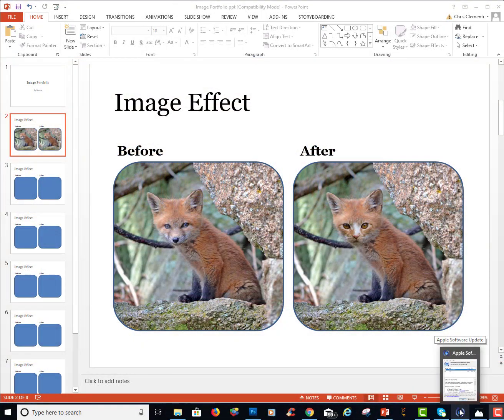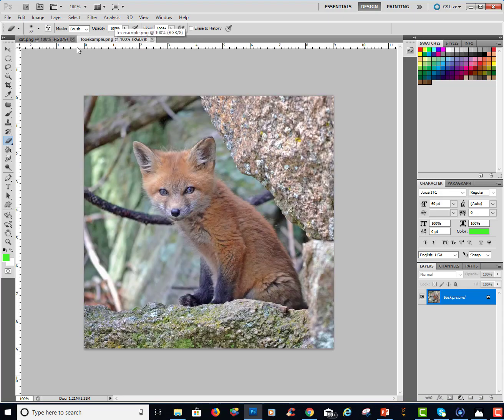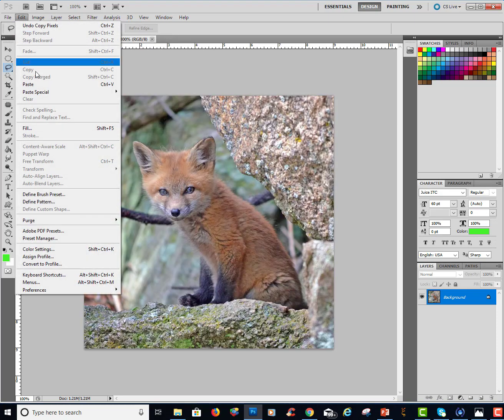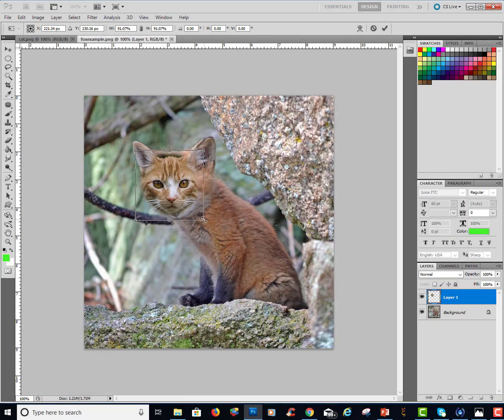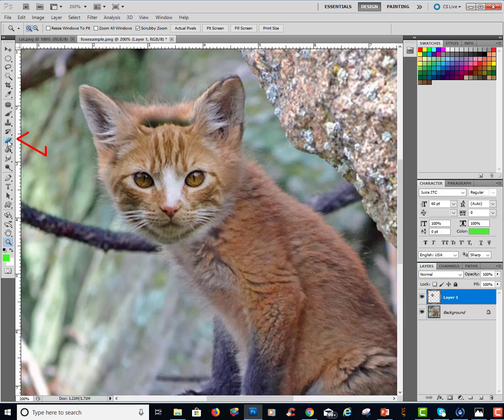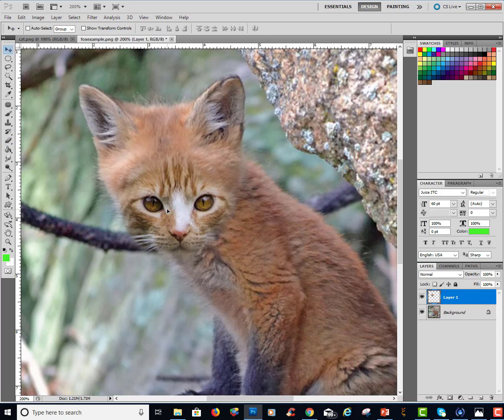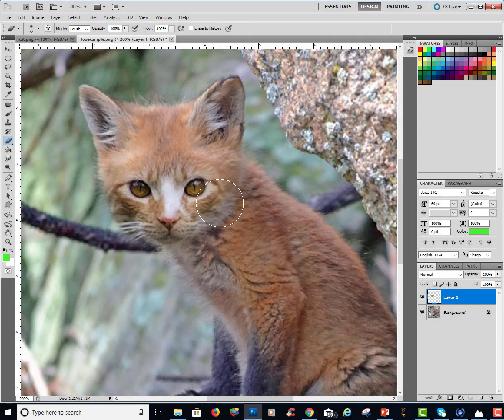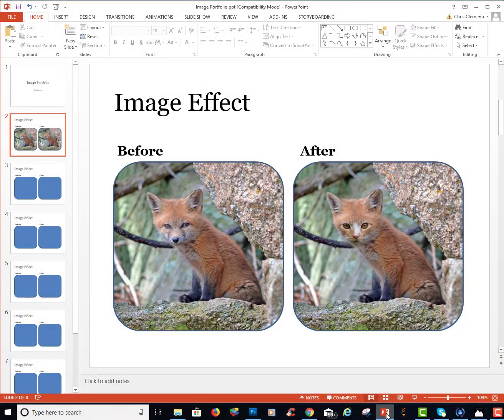Merging Images in Photoshop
This video demonstrates how to add a cat face to a fox's body in Photoshop